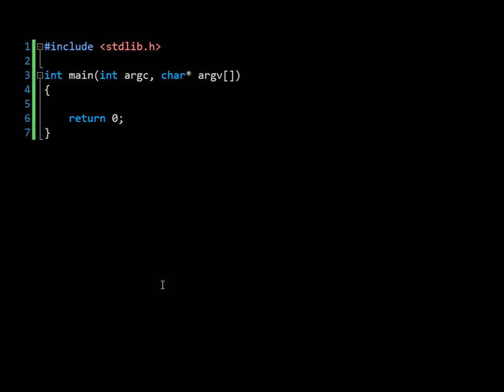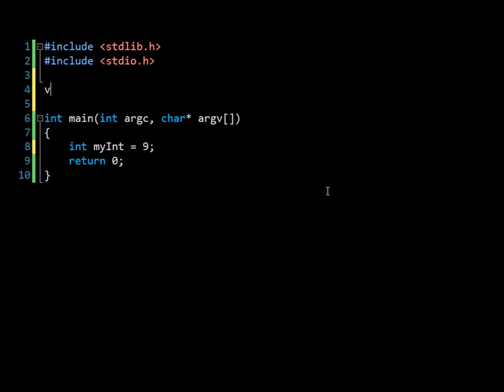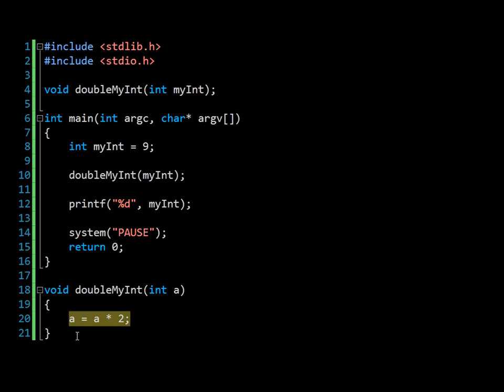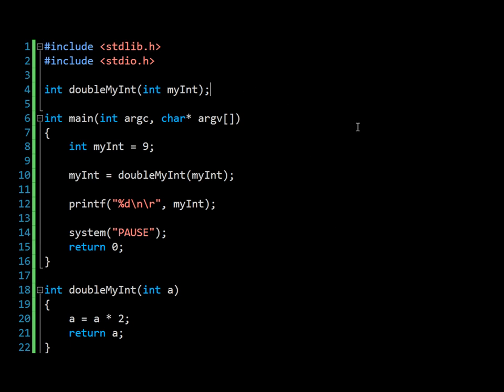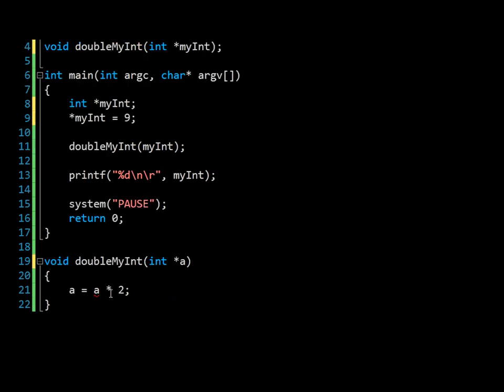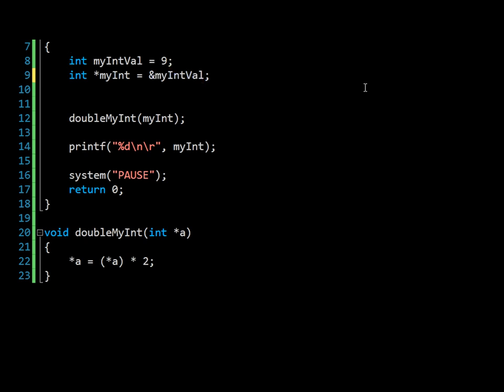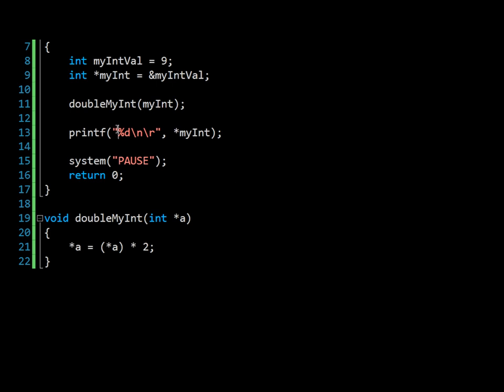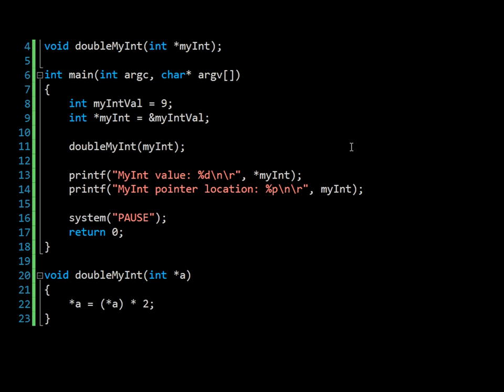Pointers in C: Computer Programming 8: 24HourAnswers Tutorials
The computer programming tutorial you are about to see is one in a series developed by 24 hour answers, with the idea of helping students learn in a simple, easy, and convenient format.

Today we examine pointers.